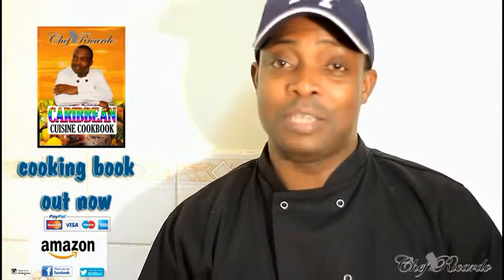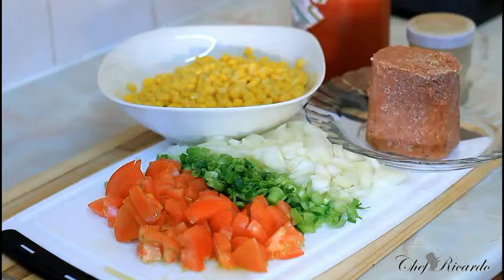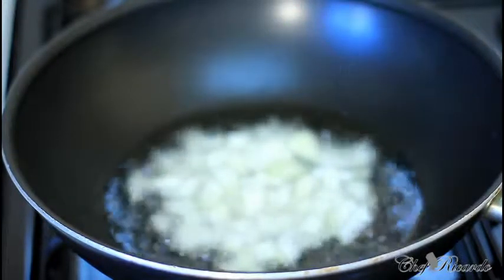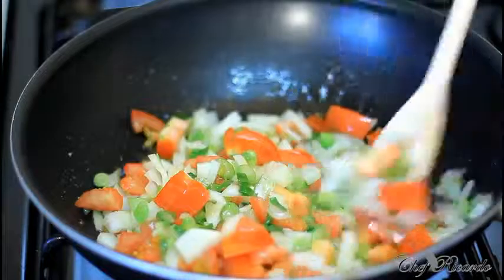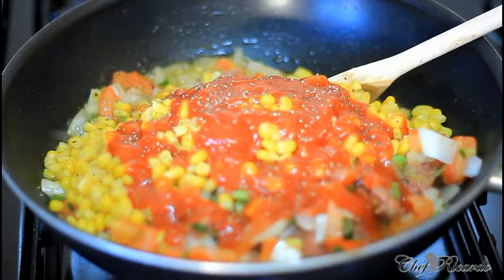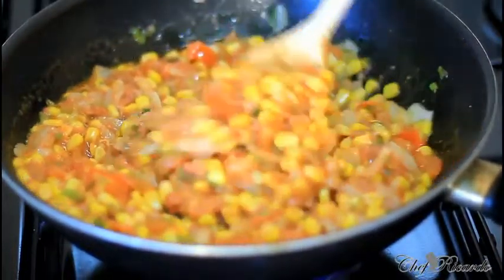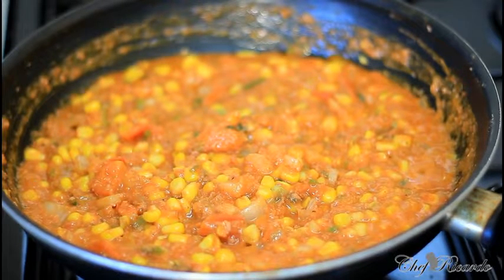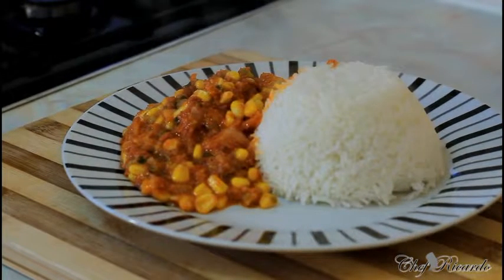Jamaica Hurricane Gilbert Days Food Rice and Corn beef hurricane gilbert jamaica